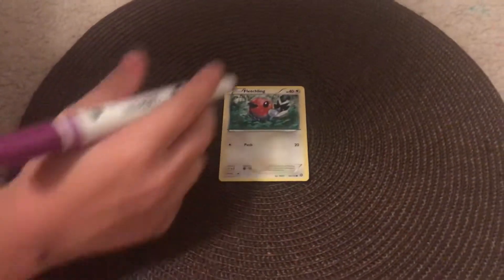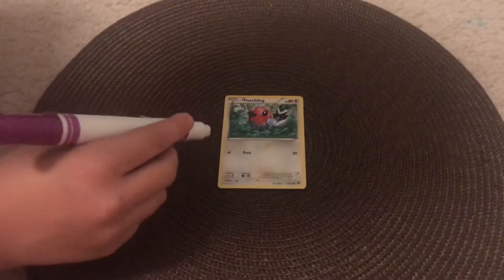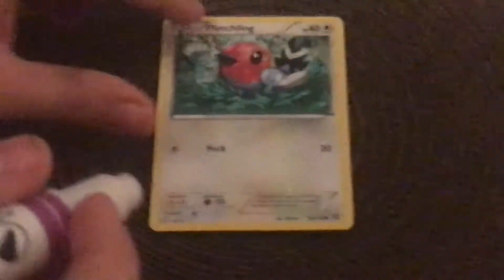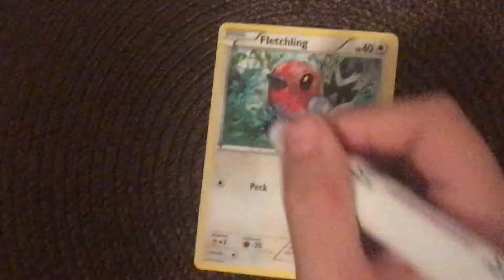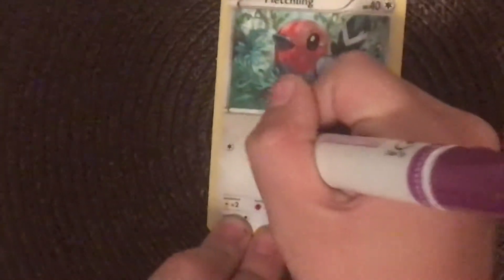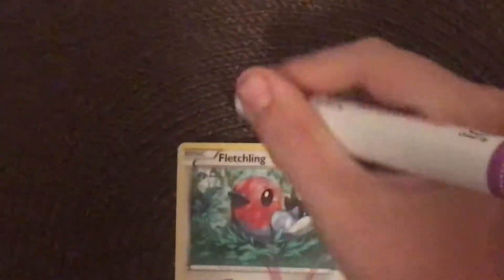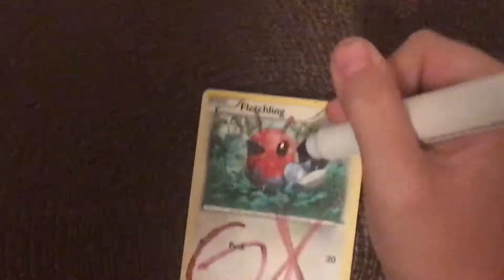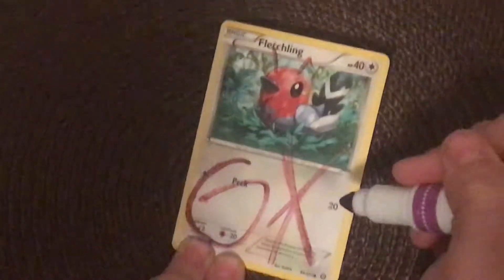How to make a weak Pokémon strong